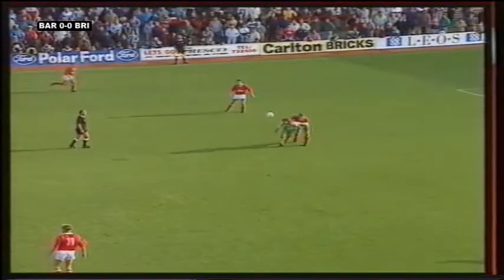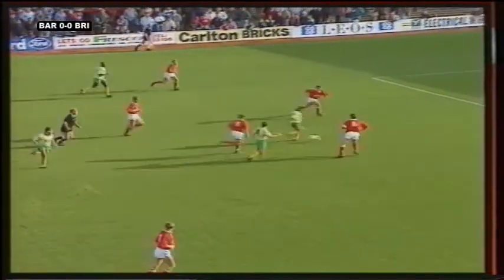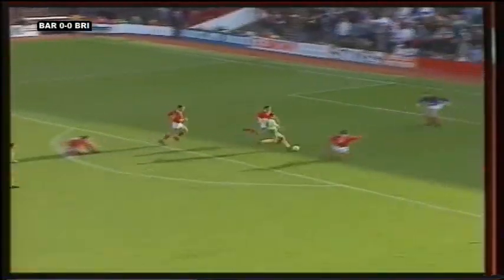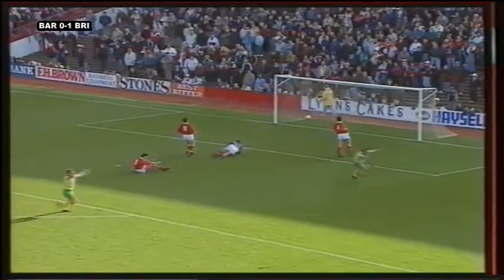Barnsley 1-2 Bristol City (91/92)